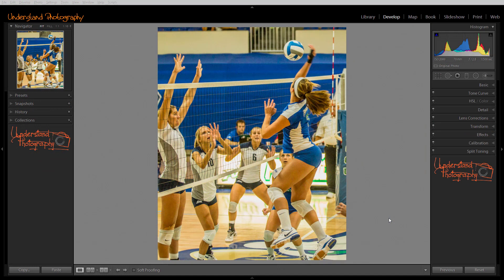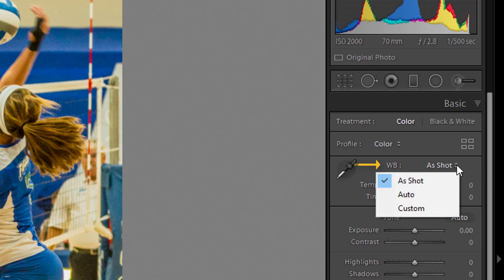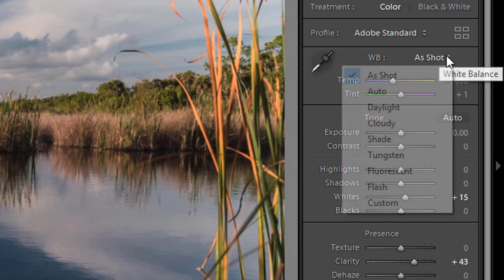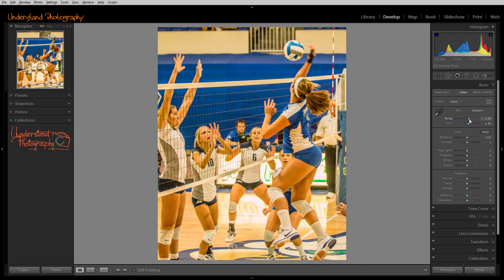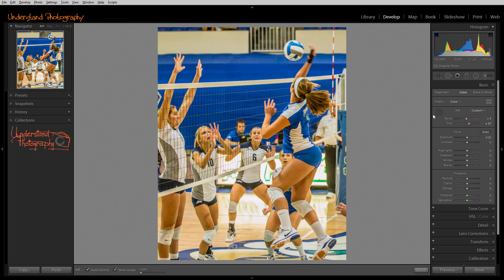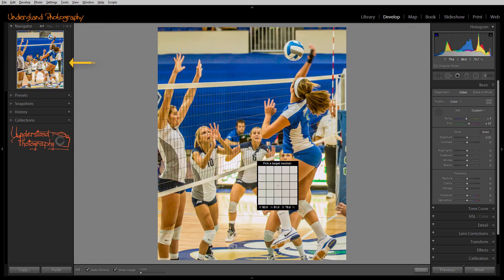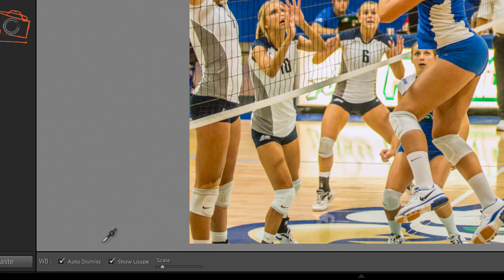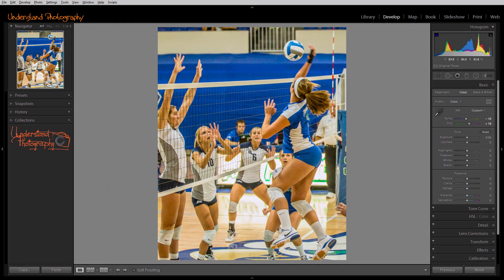Lightroom Classic: Fixing Color using the White Balance Tool.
Learn how to fix the color of your image by using the white balance tool, including the eyedropper, in Lightroom Classic CC.  We keep the Tuesday Photo Tips short and simple!

Our motto at Understand Photography is "We Simplify the Technical".